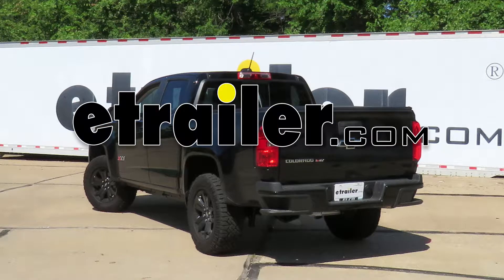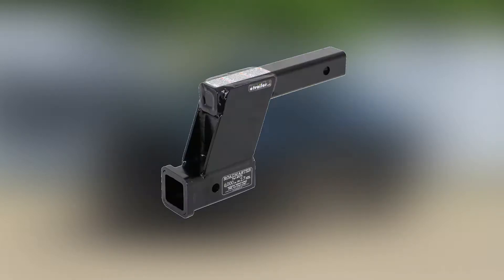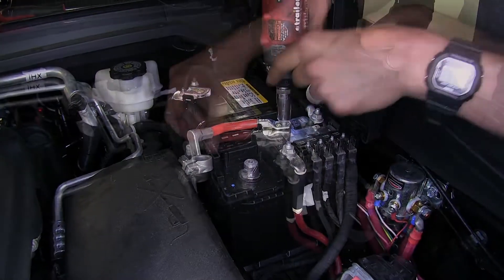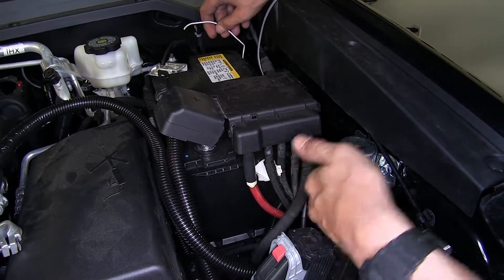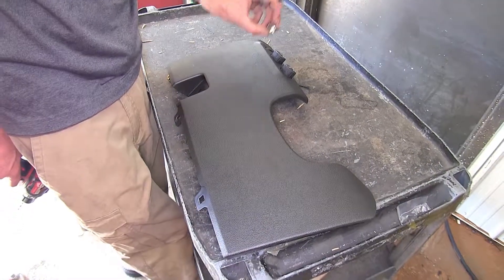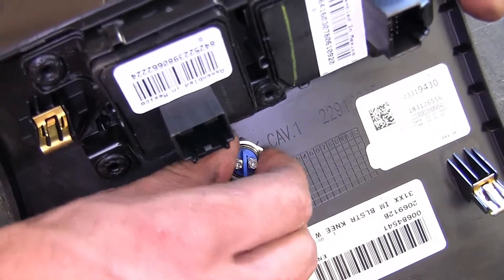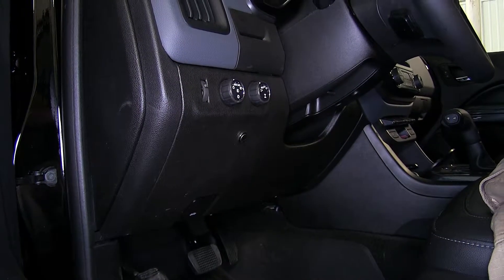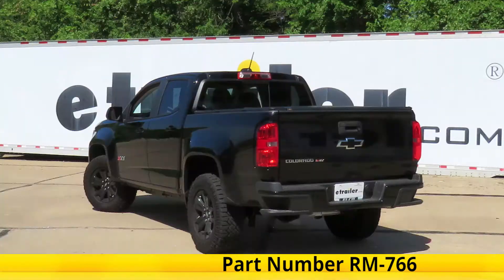etrailer | Roadmaster Automatic Battery Disconnect Installation - 2018 Chevrolet Colorado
Speaker 1:          Today on this 2018 Chevrolet Colorado, we'll be having a look at and showing you how to install the Roadmaster Automatic Battery Disconnect with Switch for towed vehicles, part number RM-766.Here's what your battery disconnect looks like installed. Now, the reason you're going to want this on the Colorado when you're flat towing this behind your motor home, Chevrolet does require the battery to be disconnected. This will save you time and energy from having to open the hood and manually remove your battery terminal. This will do it automatically via a solenoid built into this disconnect via a simple press of a switch inside the vehicle. We'll show you that now.With our battery connected, our engine starts normally. When we disconnect it, we have no power at all anymore and our vehicle is now safely in tow mode without us doing anything under the hood.

Now, when comparing this to other quick disconnect options that we have available on our website such as the Deka, that one requires you to go underneath the hood and turn a wheel to disconnect your battery terminal. This one, you don't have to do that. It's just all inside the vehicle, and it's just a simple press and you're good to go.Now, for this particular flat tow set up, we used a Roadmaster Easy Four base plate, a Roadmaster Automatic Battery Disconnect, the Roadmaster 7 to 6 Wired Diode Flexo-coil Wiring Kit for our lighting system. For our breaking system we used and SMI Stay and Play Duo. And, for our tow bar, we used a Roadmaster Falcon 2 tow bar.

Depending on the hitch height of your motor home, you may or may not need a high low adapter. We have many different options available for you on our website.And, now that we've gone over some features, we'll show you how to get it installed. To begin our install, we need to locate a place to mount our disconnect. We're going to mount our disconnect right in this area here. We already went ahead and used a paint marker to mark where our screws are going to go through.

Now, we'll drill two small pilot holes in the center of those marks.Now, we'll take our solenoid, we'll stick it over those holes and we'll secure it with the provided self tapping screws. All right, that's a nice solid mount and it's out of the way of any of our components that we may need to access.Now, we need to gain access to our positive battery terminal and our fuses and cables that are underneath here. So, we'll lift up on this tab here, pull up, pull up here, there's another tab here, so we pull, we're going to lift, and the whole thing will open. Now, we're going to remove our positive battery cable. To do that, we'll loosen the 10mm nut that's over the battery post itself.

Pull the cable off the terminal. And, remove the 13mm nut over here on our fuse block. And, we'll lift the cable off.Now, we took our cable from our solenoid or disconnect that's labeled "Battery Cable," we routed it behind all the factory cables here, and we're going to place this onto the stud on our fuse block, and down inside like that, and reinstall the factory nut.Now, we'll take our heat shrink tubing here, and we'll slide it over our remaining cable from the disconnect that says, "Battery Post." Now, we're going to attach this cable to our factory battery cable. To do that, we'll take this bolt, nut, and washers. We'll have the bolt go through the cable, we'll place on a washer, and that will go in between our factory cable and the new cable. Place on another washer, and then, we'll thread on the nut. Now, we'll go ahead and tighten down the bolt and nut.Now, we'll slide our heat shrink tubing over where our cables bolt together and we'll use a heat gun, which we have available on our website to shrink this down.Now, we use the provided wire loom, just to help better conceal and protect our battery cables that we're adding. We're going to leave this one disconnect until the very last step, so we don't have any power in any of our system. This will go to our positive terminal in the battery. So, we'll set that aside for right now. Get our cover out of the way here.The white wire, this needs to go to ground on our system so our switch will work properly. We're going to ground our wire underneath this 10 mm nut on the negative terminal of the battery. So, what we're going to do, is we'll strip off some insulation from this wire,